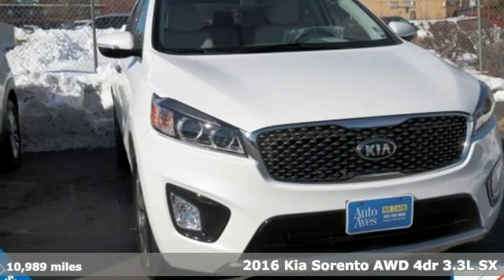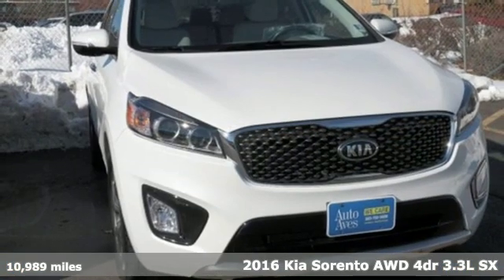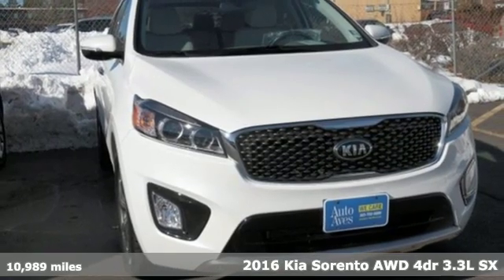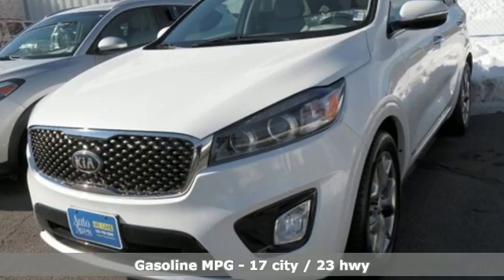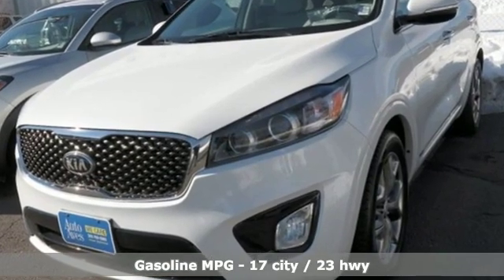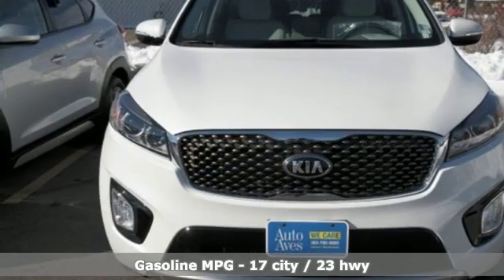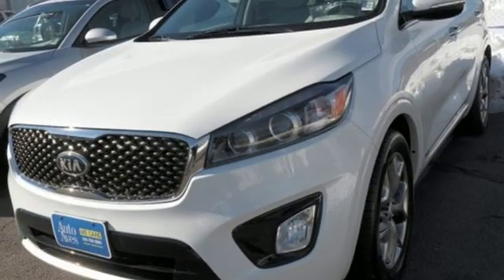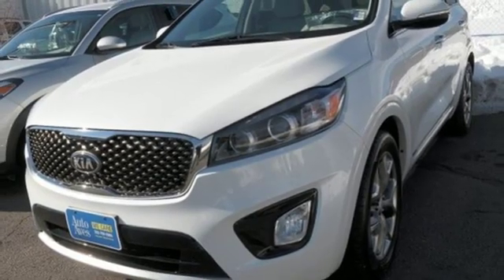2016 Kia Sorento Lakewood, CO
Year: 2016
Make: Kia
Model: Sorento
Trim: SX
Engine: 6 Cyl. 3.3 L
Transmission: Automatic
Color: Snow White Pearl
Interior: Dark Gray
Mileage: 10989
Stock #: E1900027A
VIN: 5XYPKDA5XGG095794

Address:
10701 West 6th Ave